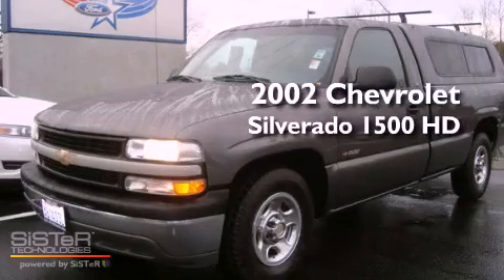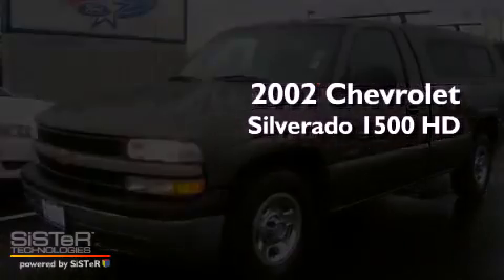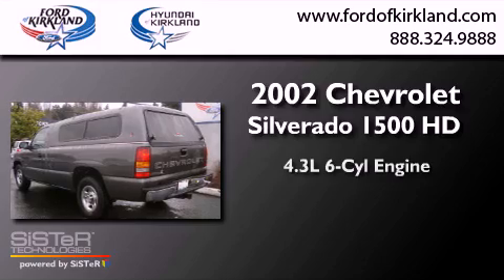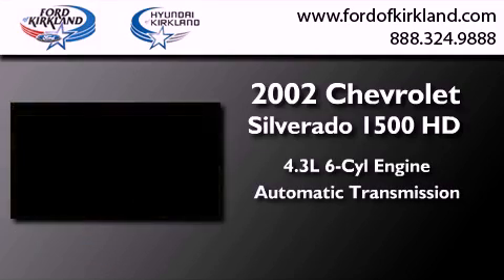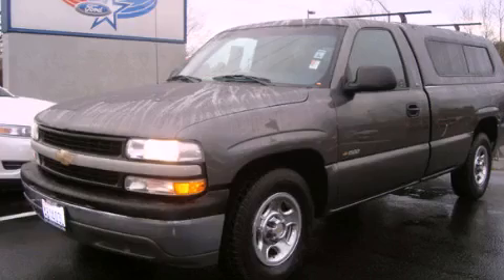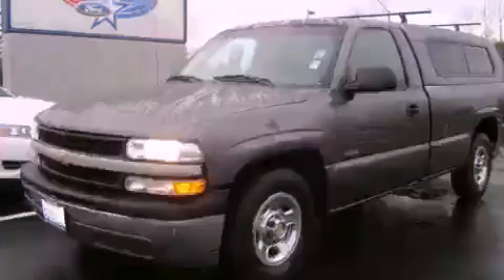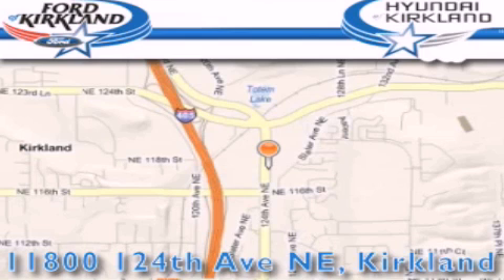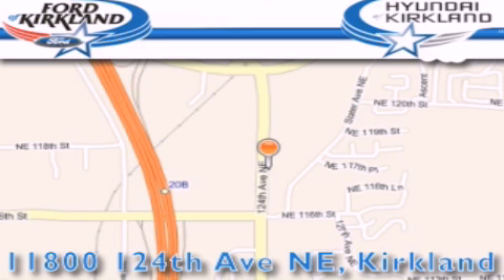Used 2002 Chevrolet Silverado 1500 HD Kirkland WA 98034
Year : 2002
 Make : Chevrolet
 Model : Silverado 1500 HD
 Engine : 4.3L V6 CPI
 Trans . : Automatic
 Exterior : Gray
 Miles : 52,081
 Interior : Gray
 Stock : 034191A